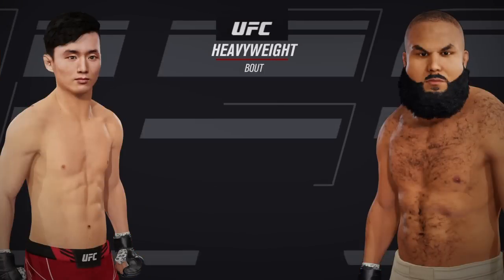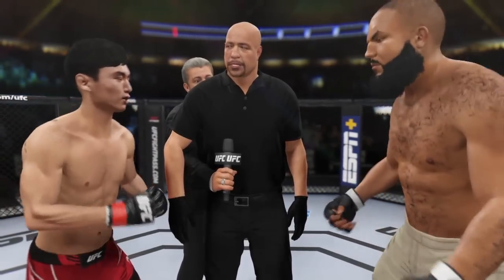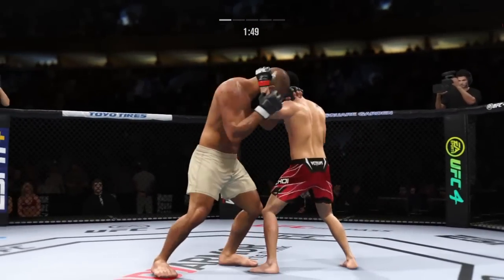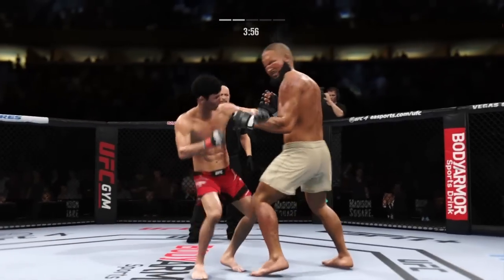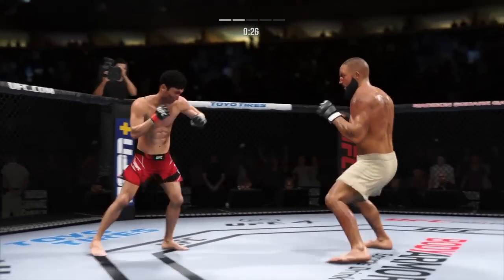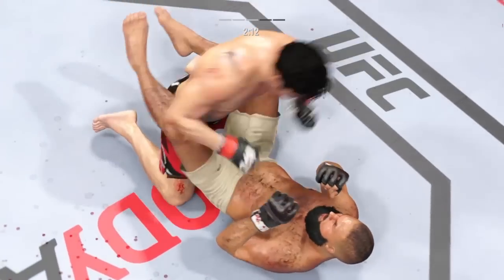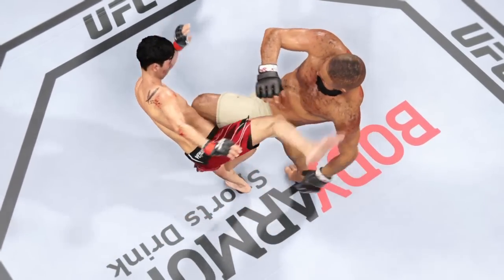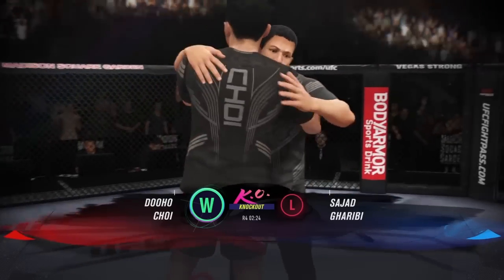Doo-ho Choi vs. Invincible Iranian Hulk | Sajad Gharibi (EA sports UFC 4)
2013년 11월, 9연승을 거둔 최씨는 UFC와 페더급 경쟁을 펼치는 계약을 체결했다.

최씨는 2014년 5월 24일 UFC 173에서 샘 시실리아와 맞붙을 예정이었다. 그러나 최씨는 부상으로 경기를 포기했다.

최경주는 2014년 11월 22일 UFC Fight Night 57에서 후안 푸이그와 대결하며 데뷔전을 치렀다. 그는 1라운드 18초 만에 TKO로 승리했다.

샘 시칠리아와의 재조정된 시합은 2015년 7월 15일 UFC Fight Night 71에서 열릴 예정이었습니다. 그러나 최씨는 알려지지 않은 이유로 6월 말 경기를 중단했습니다.

시칠리아와의 세 번째 경기는 2015년 11월 28일 UFC Fight Night 79에서 열릴 예정이었다. 최씨는 1라운드 KO승을 거뒀다. 이 승리로 그는 또한 첫 번째 밤의 공연 보너스 상을 받았습니다.

최씨는 2016년 7월 8일 The Ultimate Fighter 23 Finale에서 Thiago Tavares와 대결했습니다. 그는 1라운드에서 KO승을 거두며 승리했다.

최경주는 2016년 12월 10일 UFC 206에서 컵 스완슨과 맞붙었다. 만장일치 판정으로 패했다. 이 싸움은 World MMA Awards와 ESPN에서 올해의 싸움으로 지명되었습니다. 두 참가자 모두 Fight of the Night를 수상했습니다.

최씨는 2017년 4월 15일 UFC on Fox 24에서 열릴 예정이었던 헤난 바로오와의 시합이 잠깐 언급됐지만, 두 사람의 만남이 알려지자 최씨는 시합을 거절했고, 그 결과 Barao는 아마도 다른 이벤트에서 다른 상대와 경기 일정을 조정할 것으로 예상됩니다.

최씨는 2017년 7월 29일 UFC 214에서 안드레 필리와 맞붙을 것으로 예상됐다. 그러나 최씨는 6월 14일 부상을 이유로 경기를 기권하고 프로모션 신인 캘빈 카타르(Calvin Kattar)로 교체됐다.

최경주는 다음으로 2018년 1월 14일 UFC Fight Night: Stephens vs. Choi에서 제레미 스티븐스와 대결했습니다. 그는 2라운드에서 TKO로 패했다. 두 참가자 모두 Fight of the Night를 수상했습니다.

최경주는 2019년 12월 21일 UFC on ESPN+ 23에서 찰스 조르댕과 맞붙었다. 1라운드에서 조르댕을 쓰러뜨린 뒤 2라운드에서 결국 TKO로 패했다. 두 참가자 모두 Fight of the Night를 수상했습니다.